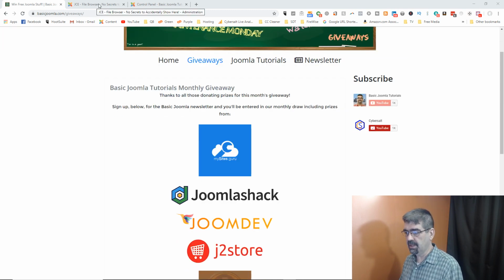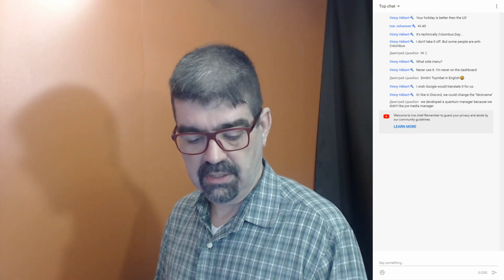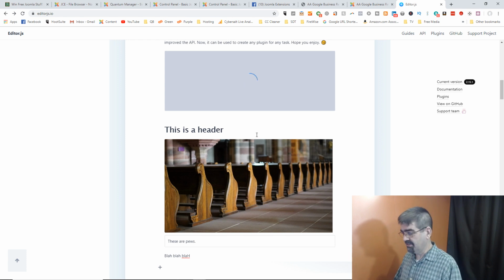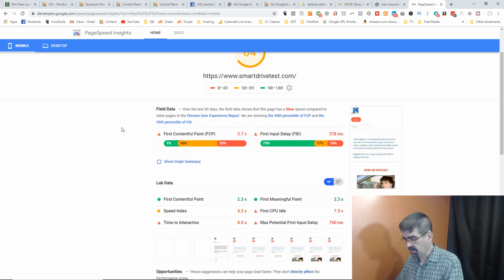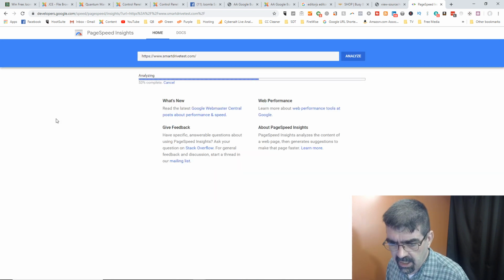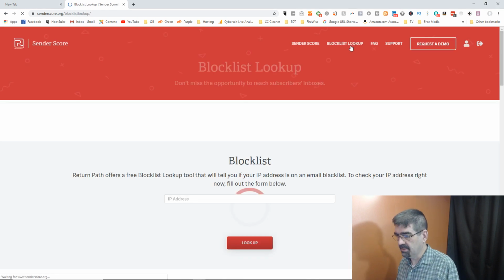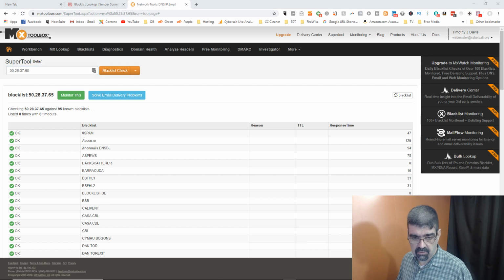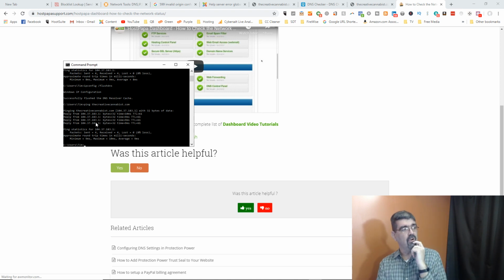Upload ZIP Files to Joomla with JCE File Browser🛠 MM Live Stream #111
Joomla's Media Manager will not allow you to upload .zip files, but JCE File Browser (which is free) does.

So if you are getting the dreaded "This file type is not supported" or "This file type is not allowed: application/x-gzip" error install it on your site as a great workaround - plus more.

How to install and use JCE File Browser on your Joomla site is what this Maintenance Monday is all about.